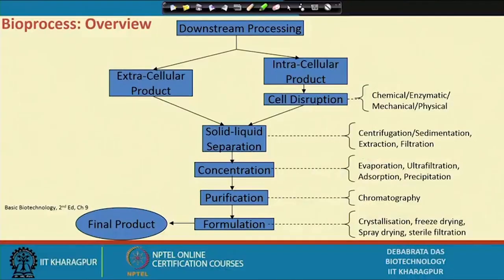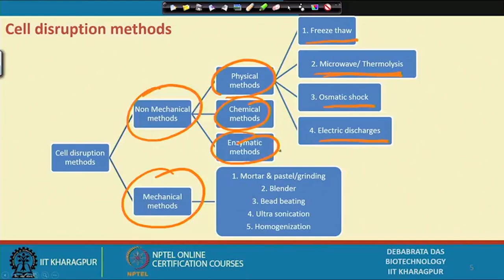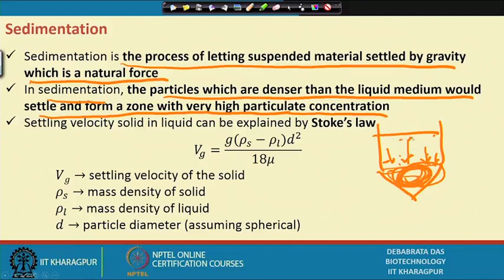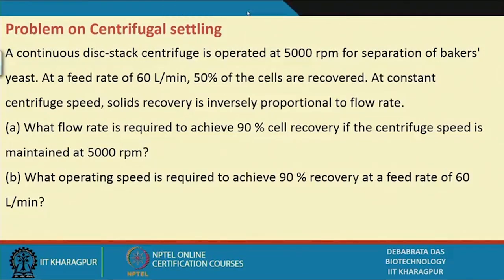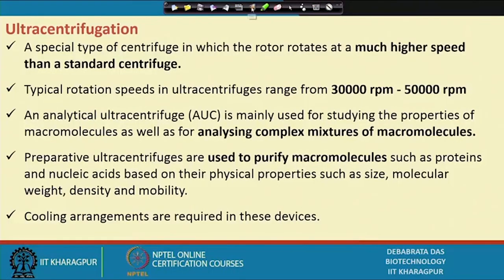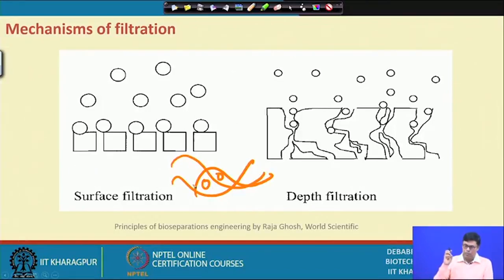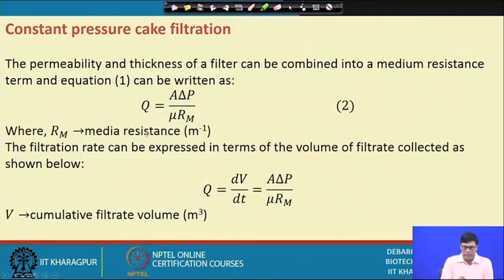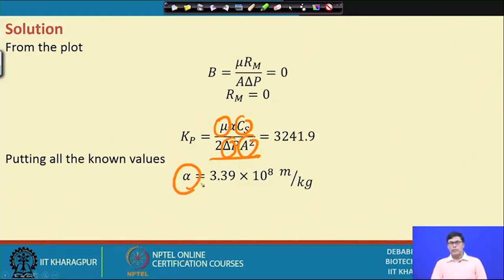Downstream processing-I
Course Name: Aspects Of Biochemical Engineering
Subject: Biomedical and Engineering
Target User: UG/PG